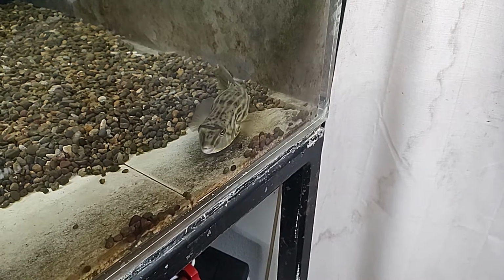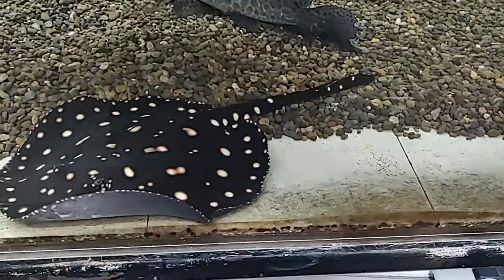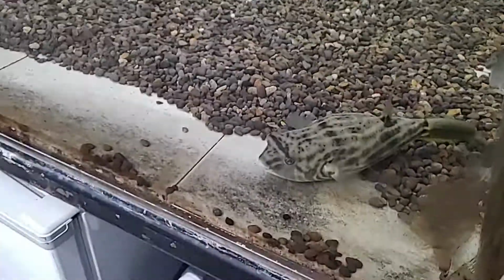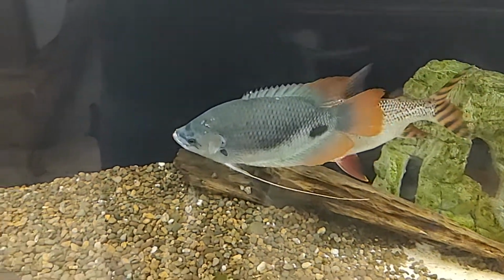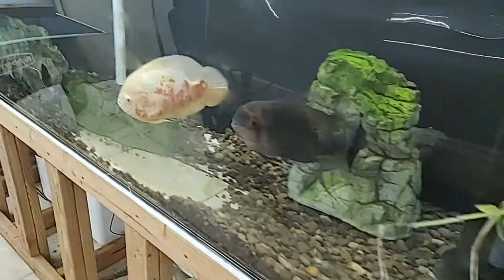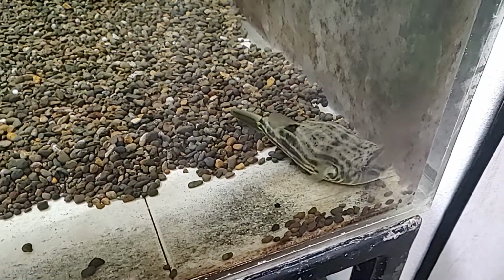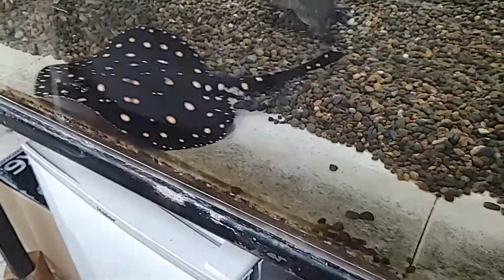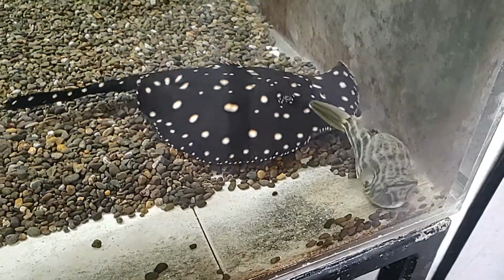Fakaka puffer tank mates?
How does a fahaka puffer do with tank mates?